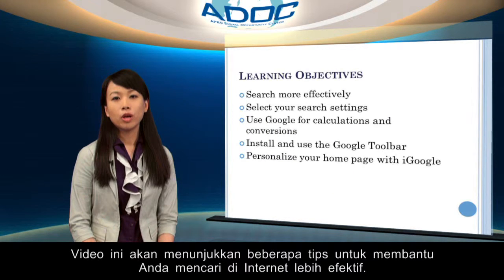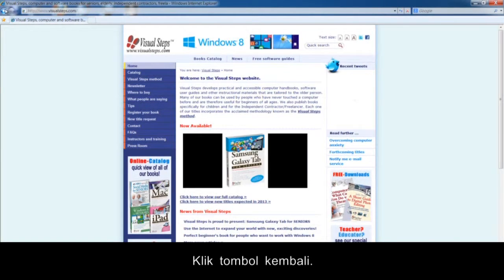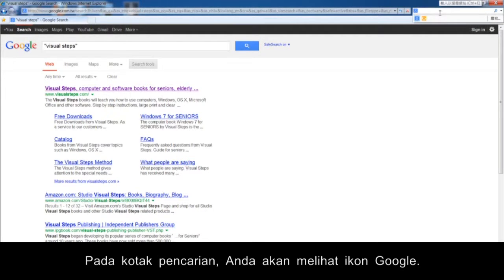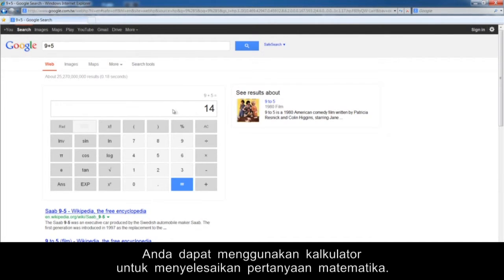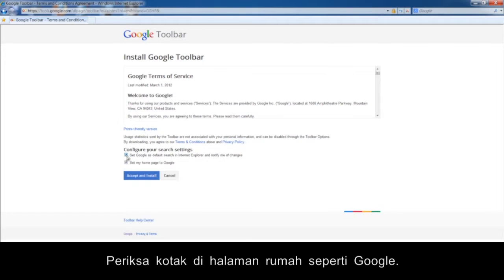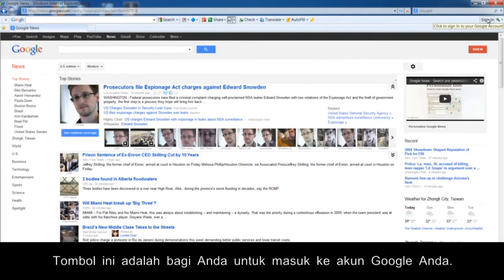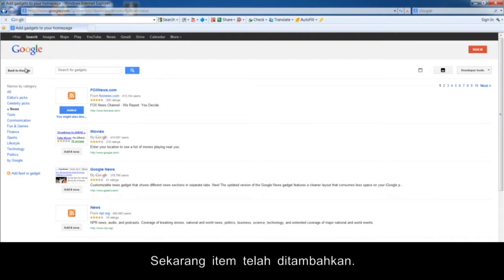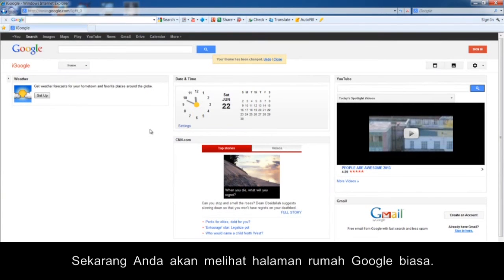1 Searching the Internet-IN